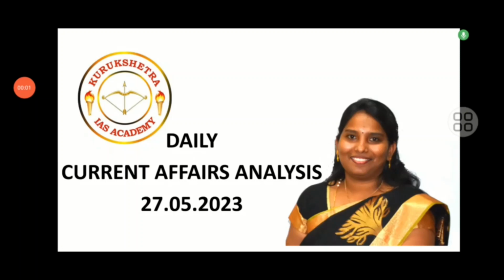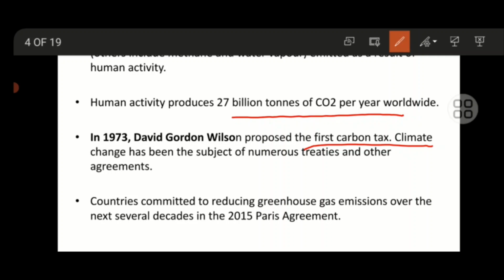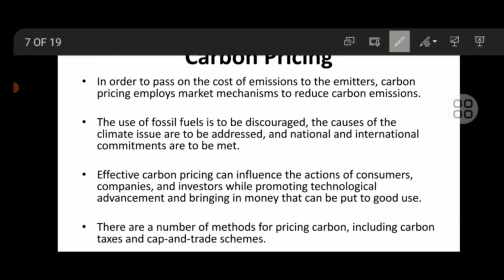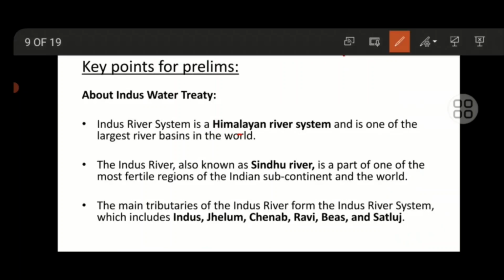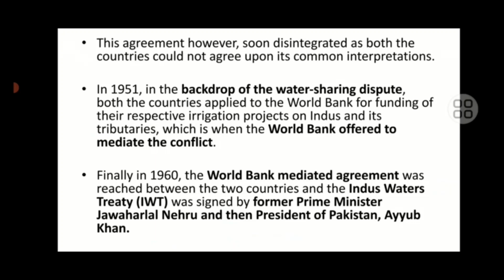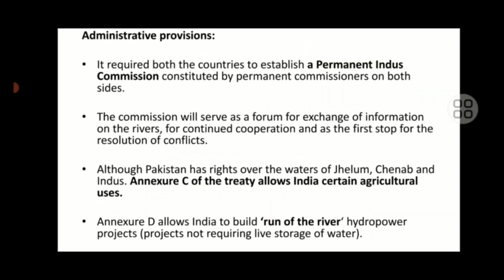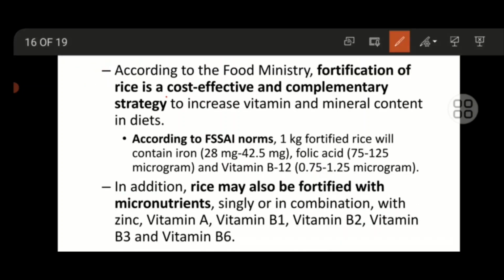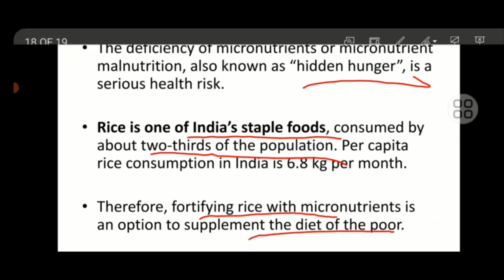27 May 2023 | Daily Current Affairs Analysis by Vasuki Vinothini S | Kurukshetra IAS Academy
carbon tax and pricing, indus water treaty, food fortification

Ap-876 Sai Krishna Tower, 2nd street, H block, 12th Main road, Anna Nagar, Chennai-600 040.